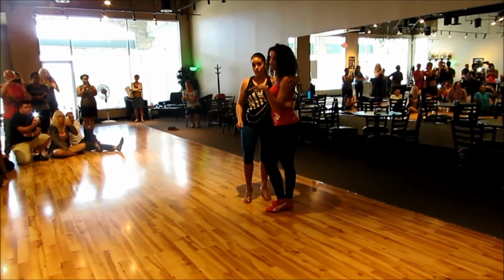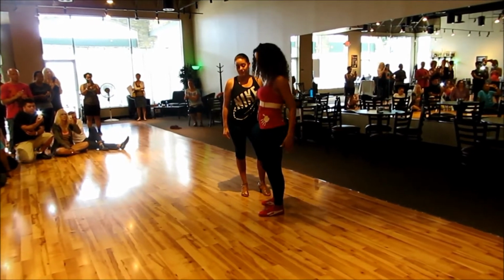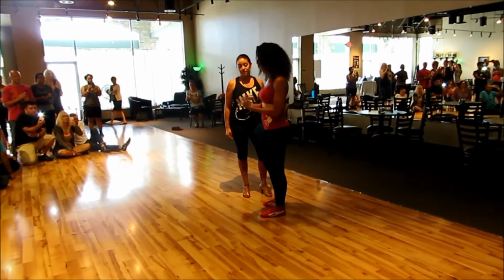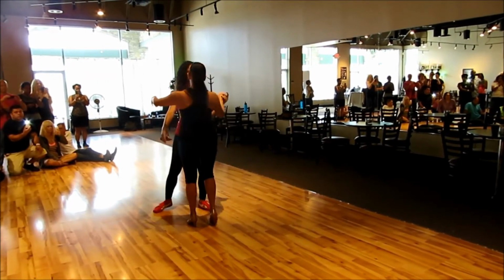Bachata Partnerwork Workshop by Tanja La Alemana (2014 Summer CSW)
The Columbus Summer Salsa Weekend 2014 featured none other than the lovely Tanja "La Alemana" from Island Touch Dance Academy!

Here is her Bachata partnerwork workshop! The lady can follow AND lead!

Song: Por Amar A Ciegas (Bachata Version) - Arcangel